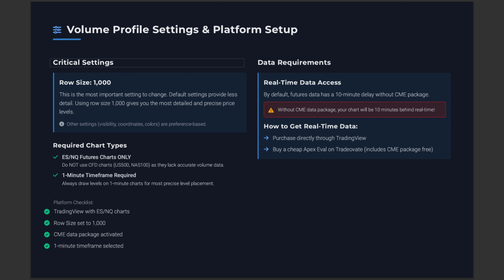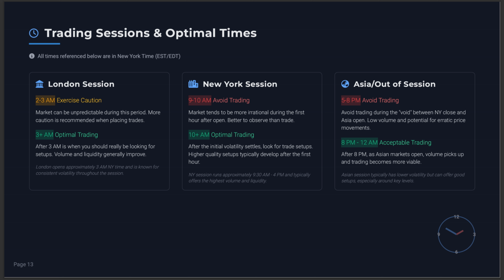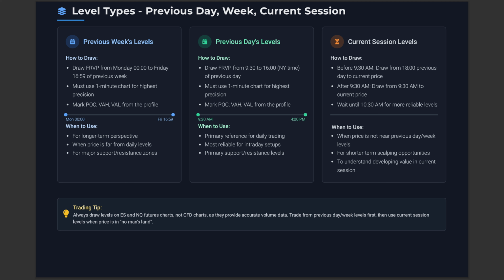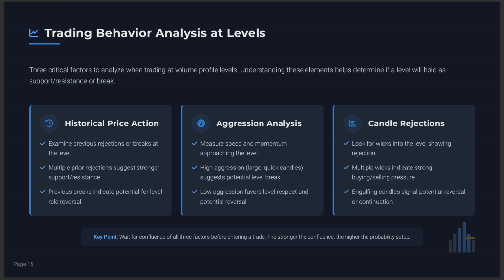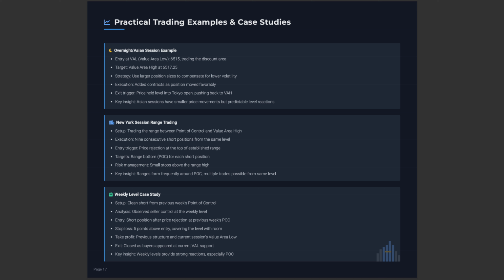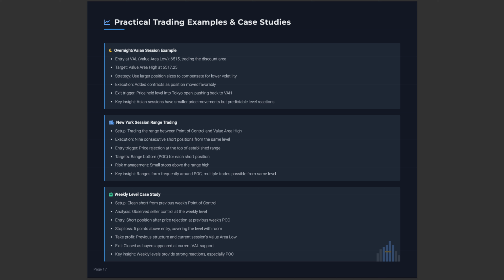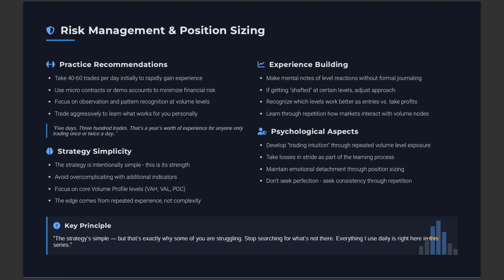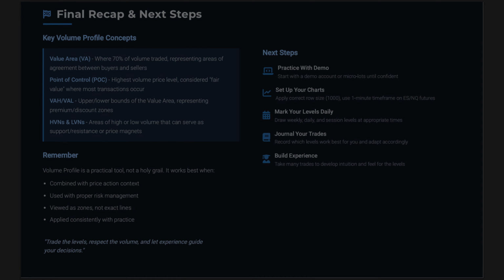Volume Profile Trading Series EP 3: Some More Basics & Strategies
👨‍🏫 Learn how to set up and use the volume profile tool for accurate market analysis. This guide covers key settings, optimal trading times, various volume profile levels, and strategies for precise trades. Practice is emphasized for mastering volume profile trading. Check out the recommended playlist from Chemi Capital for more insights. Join our free Discord community and access helpful resources.

🎒 More Resources -